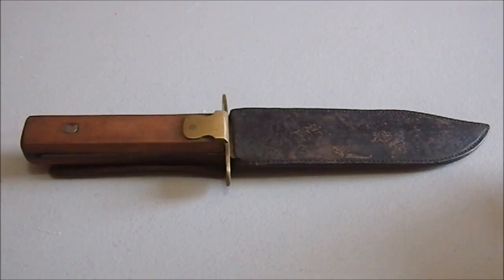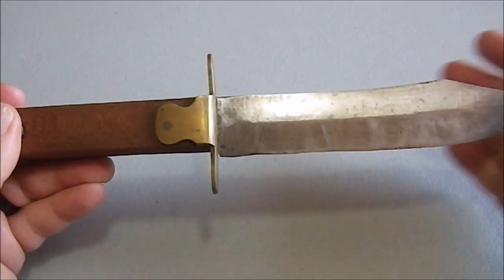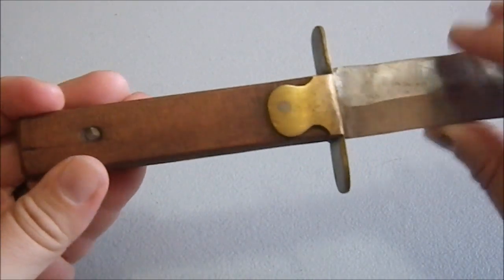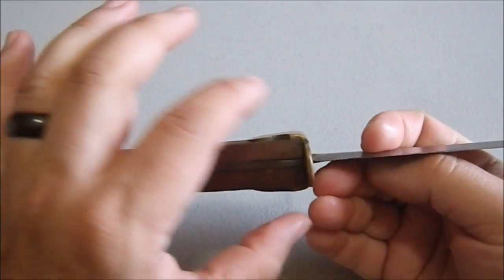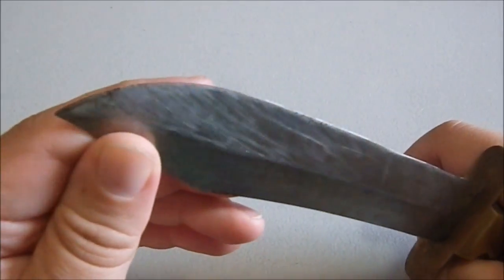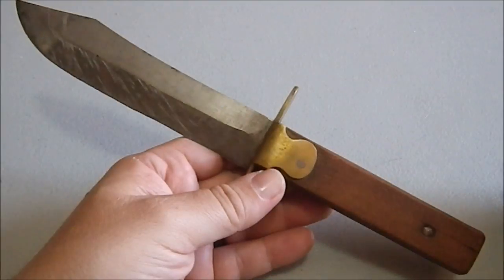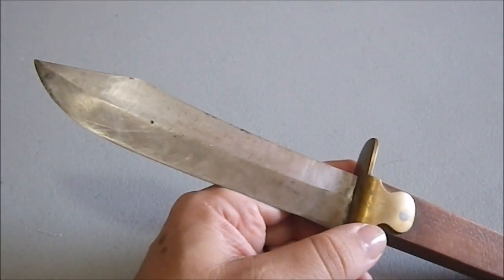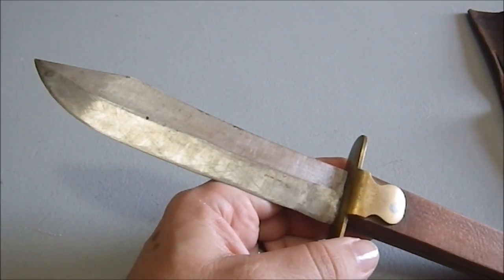Gear Talk: Outsider Hunting Knife